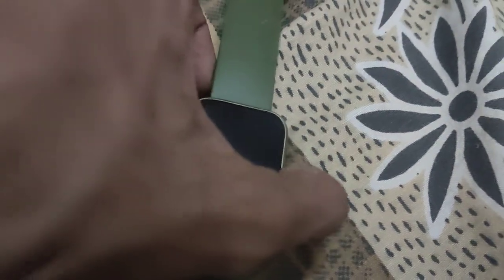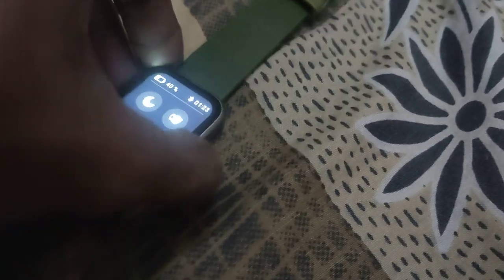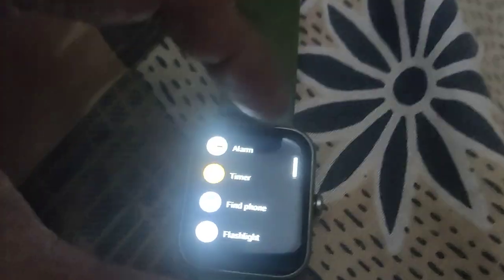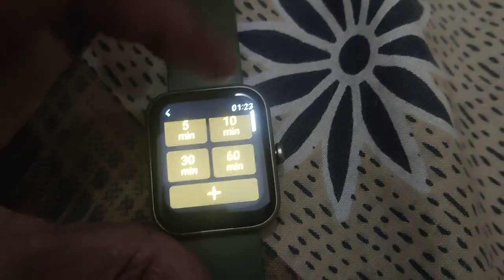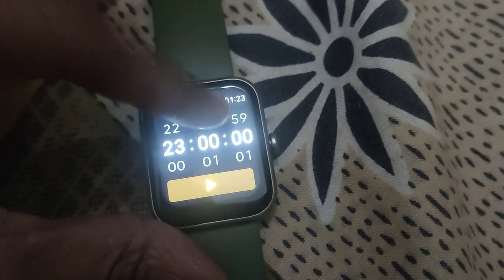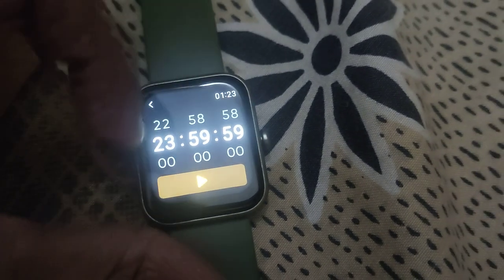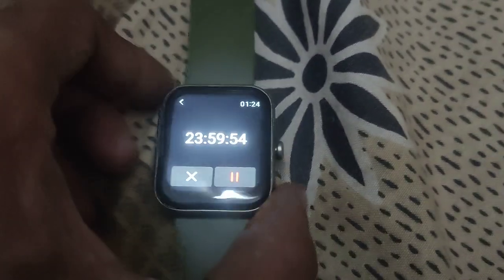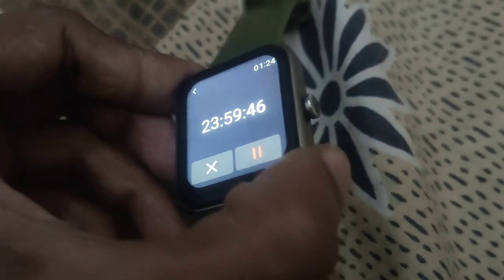how to set timer for one day in boat xtend smartwatch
how to set timer for nearly one day in boat xtend smartwatch is shown in this video